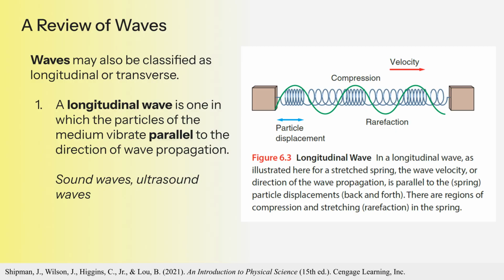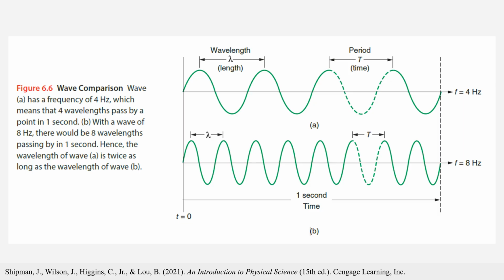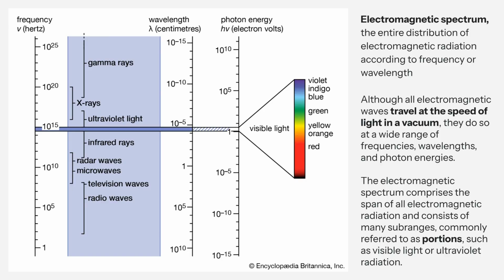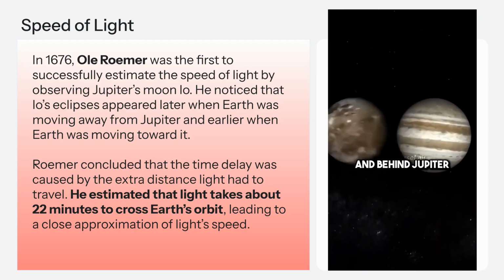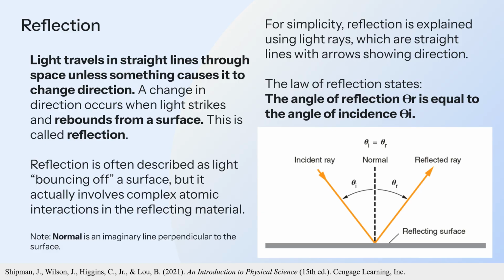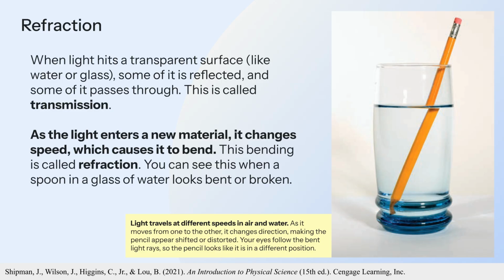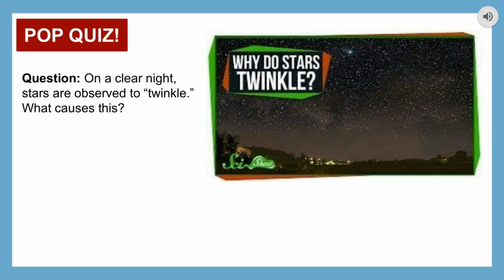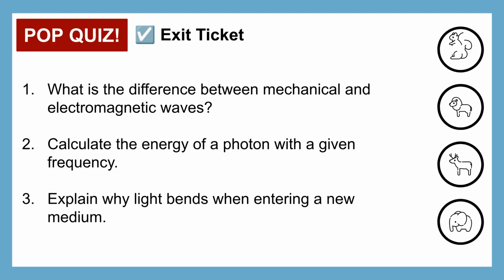PHYSCI 11 Wave Properties